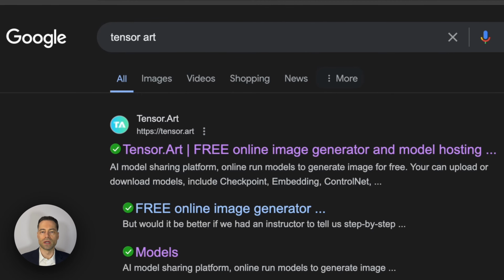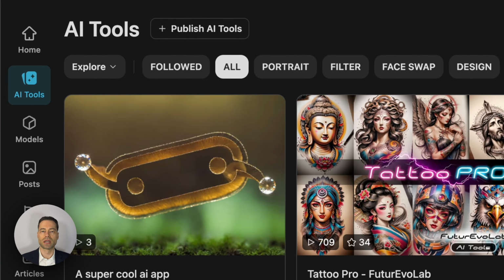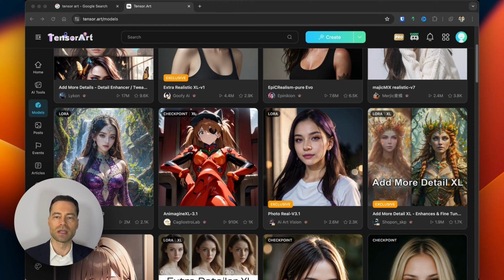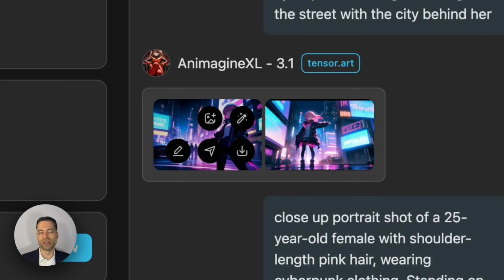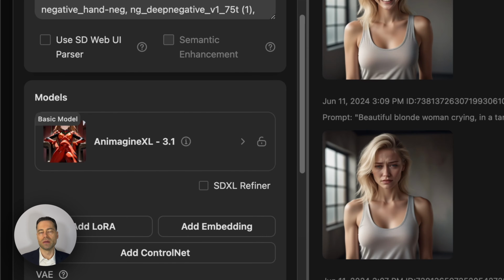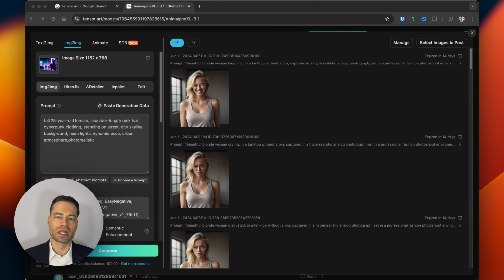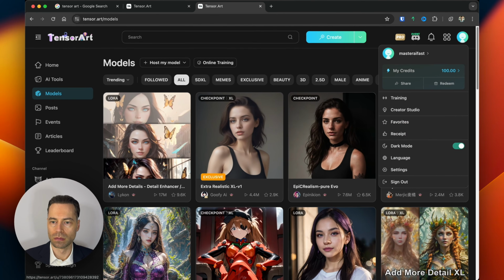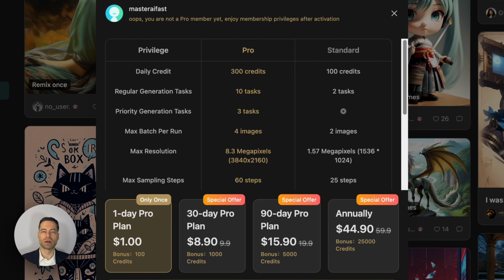How To Make Consistent AI Characters For FREE (No Midjourney, No DALL-E)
A tutorial showing how to make consistent AI characters for FREE. No Midjourney, forget DALL-E or LeonardoAI.

None of the subscription AI image generator are needed to create AI images. Tensor Art is a free Midjourney alternative you can use today!

00:00 Start Here
00:25 Overview
00:50 How to Create Consistent Characters with Tensor Art
02:41 How to Swap Consistent Character Models
03:20 Consistent Character Examples - Lifelike, 3D Animation, Anime
03:45 Settings For More Sophisticated Consistent Characters
04:26 Create Consistent Characters for Free Plan